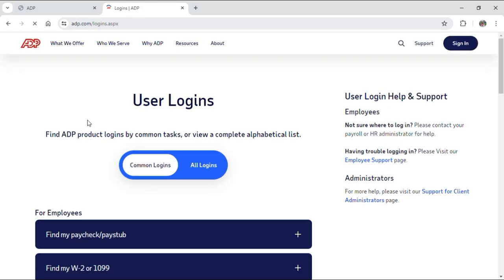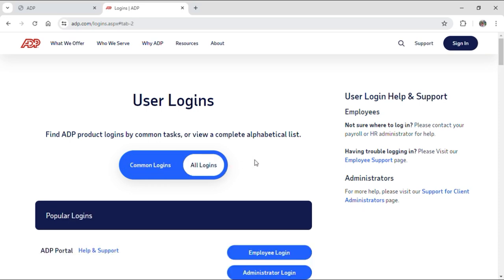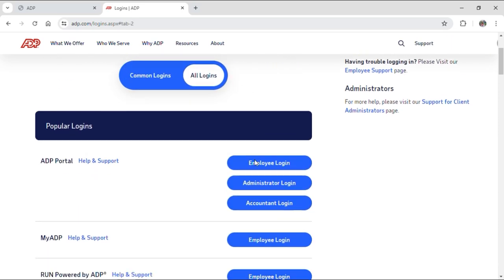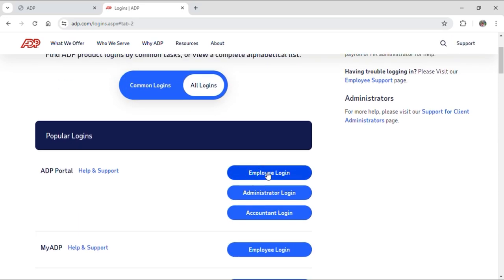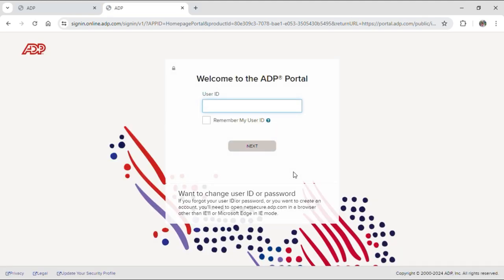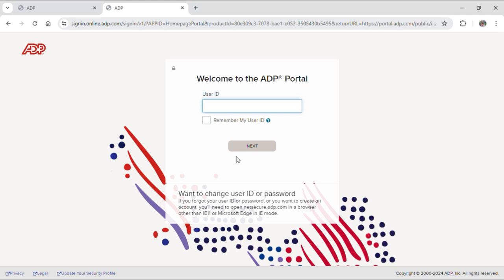How to Login to ADP Payroll Account (2024) | ADP Employee Login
In this video, I will show you how to log in to your ADP Employee Account. I will guide you through the steps, from entering your username and password to accessing your employee dashboard. This tutorial is straightforward and easy to follow, so you can quickly log in to your ADP account and manage your work information.